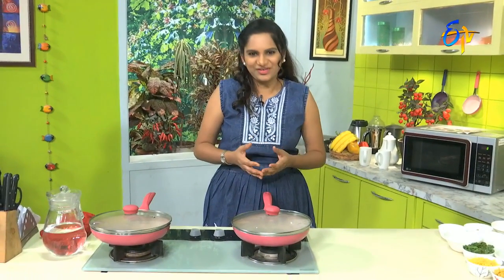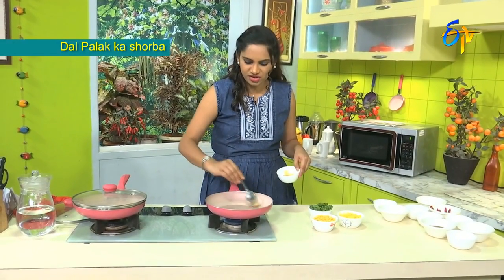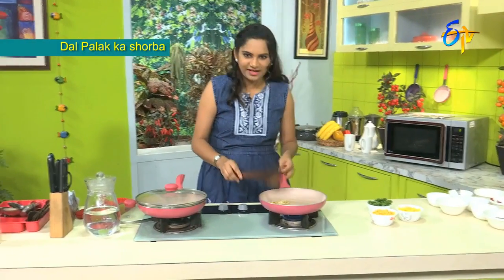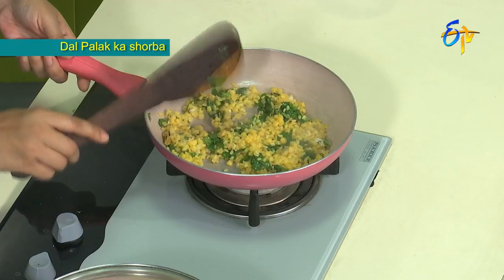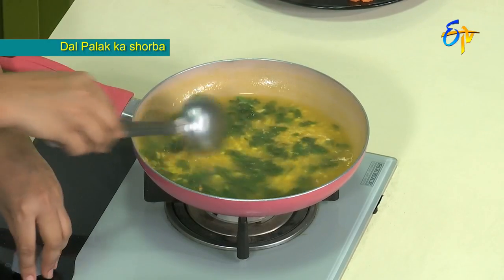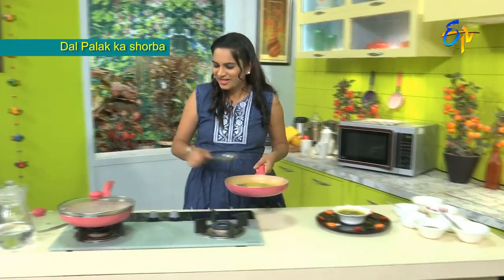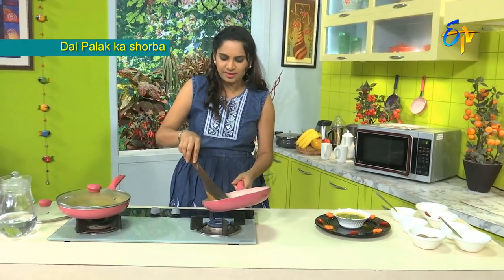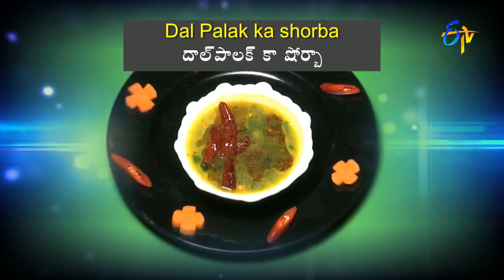Dal Palak Ka Shorba| Health & Life Style by ETV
A Iron rich Palak recipe Shorba